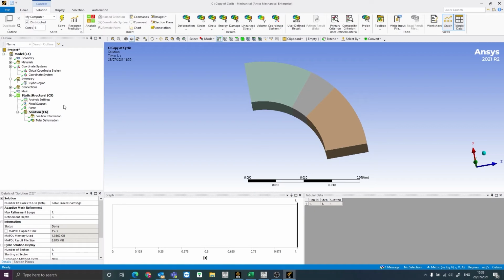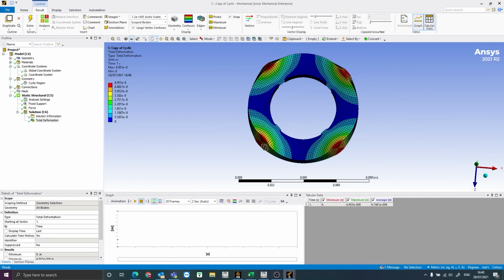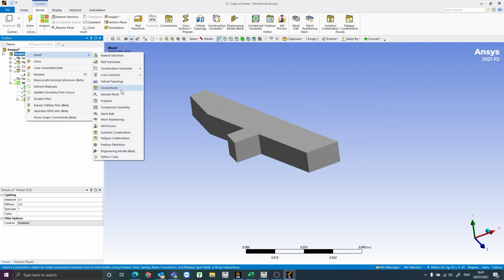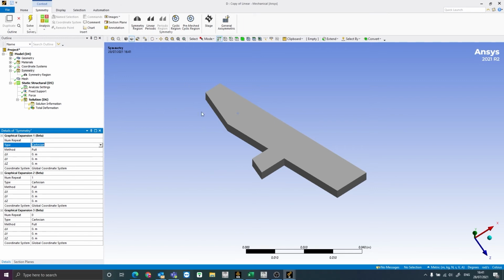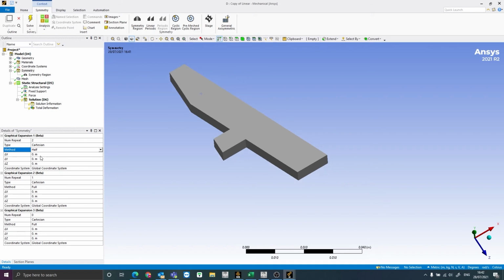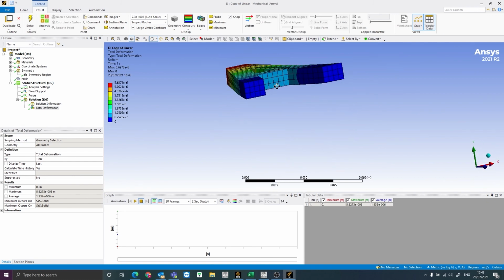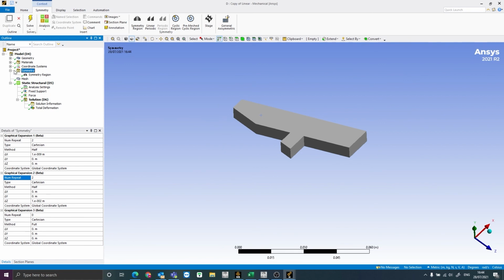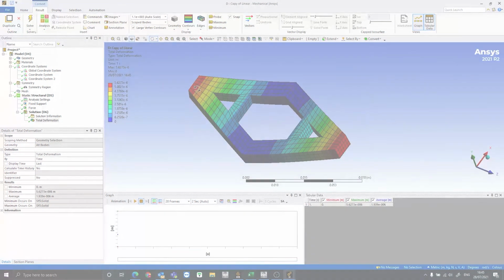How to View Symmetry Lines on a Model in Ansys Mechanical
In this video, Matt demonstrates how to view your Ansys results in different forms of symmetry. Cyclic symmetry has a simple solution, but linear symmetry is slightly trickier to accomplish. Matt demonstrates the process within Ansys Workbench and Mechanical 2021 R2.